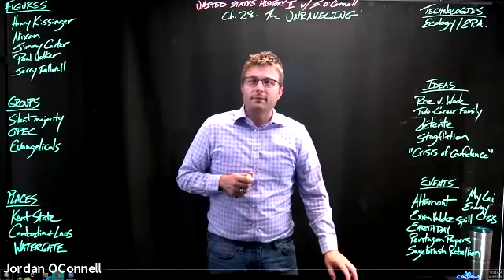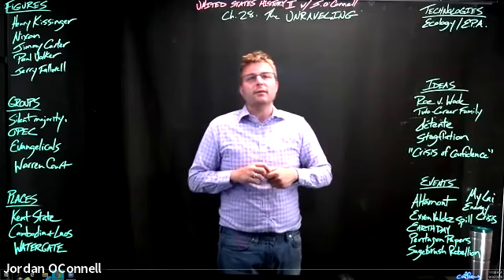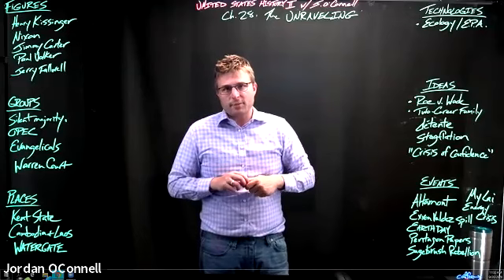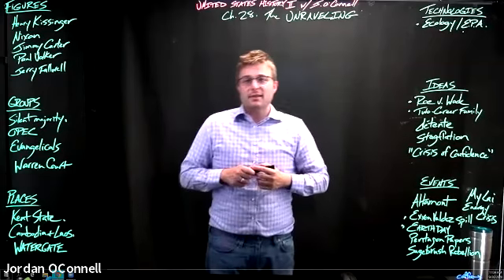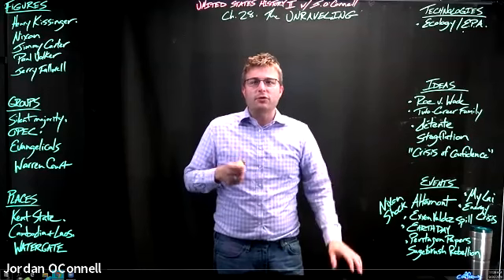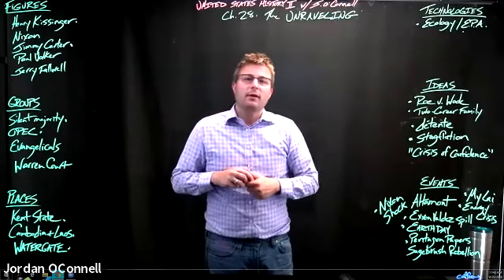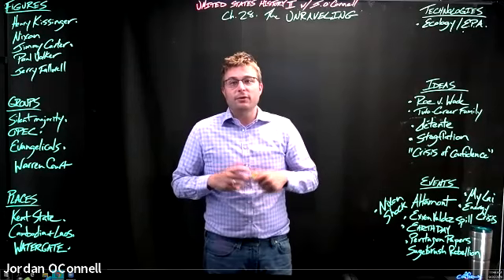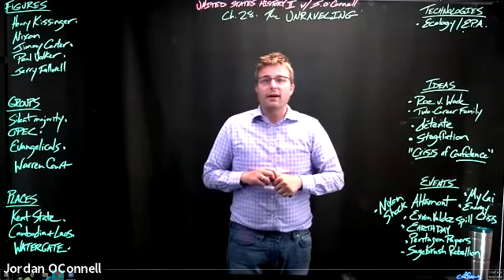The American Yawp Chapter 28: The Unraveling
New lectures aligned to the American Yawp (2020), with some material quoted directly. These lectures continue to reference my notes from Alan Brinkley's The Unfinished Nation (6th Edition).